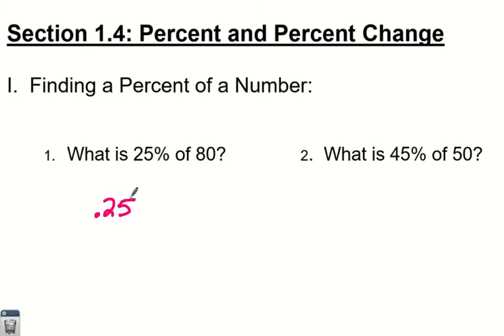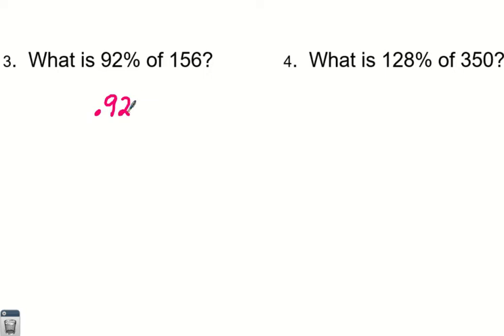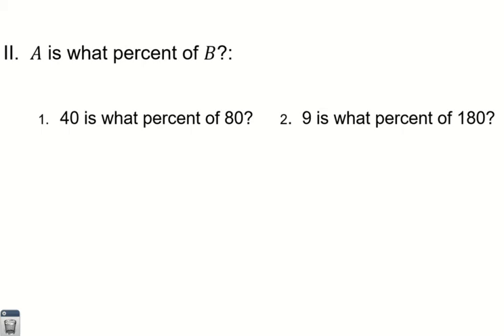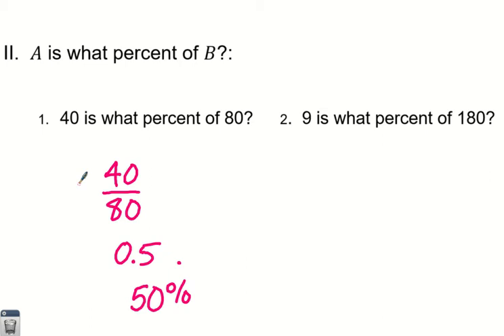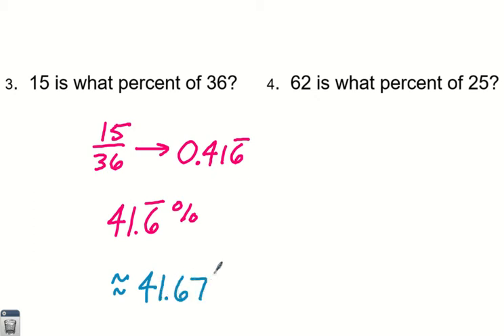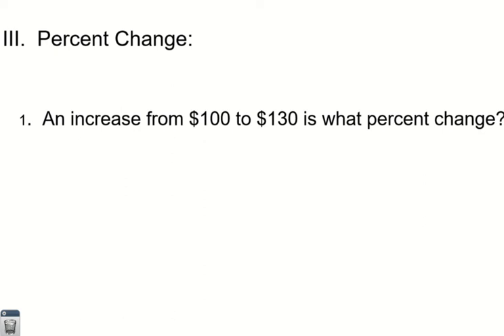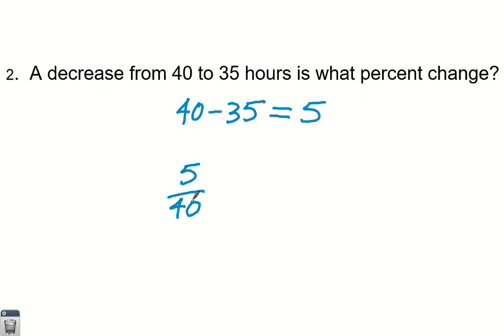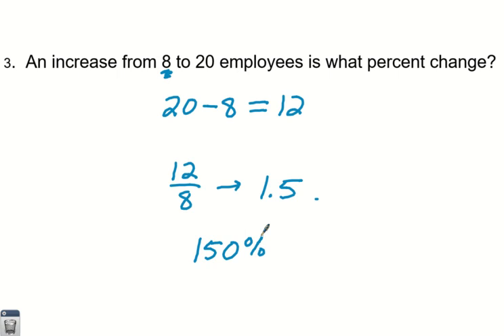Integrated Math I - 1.4 Percent and Percent Change